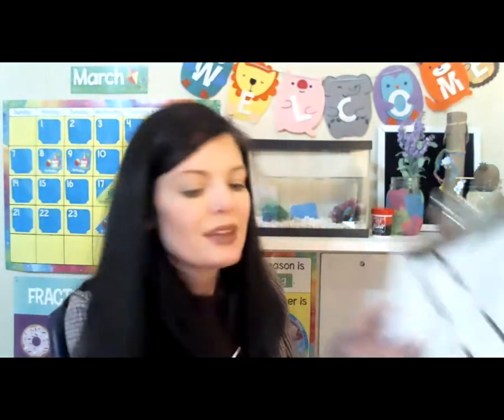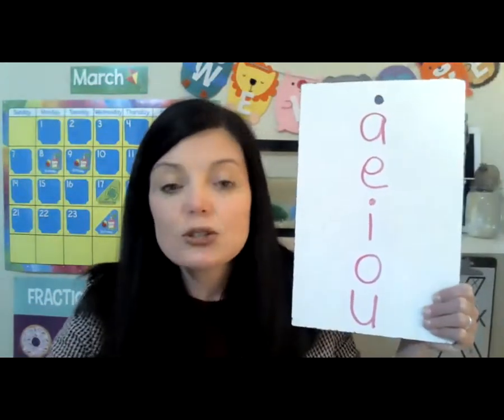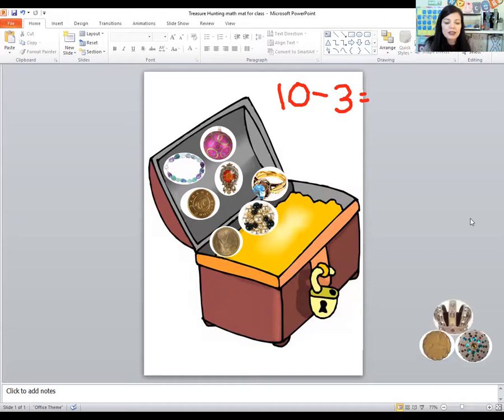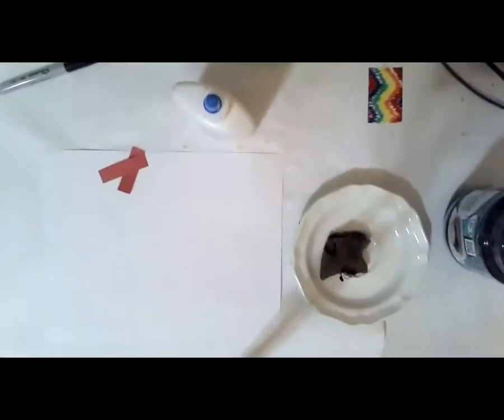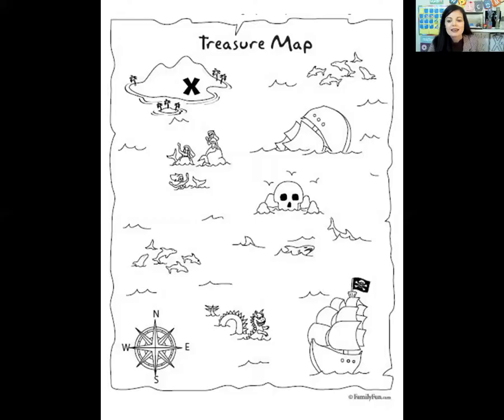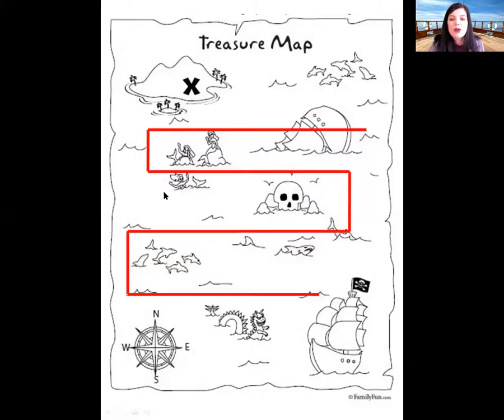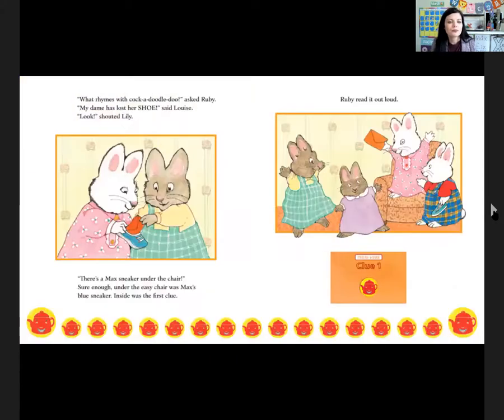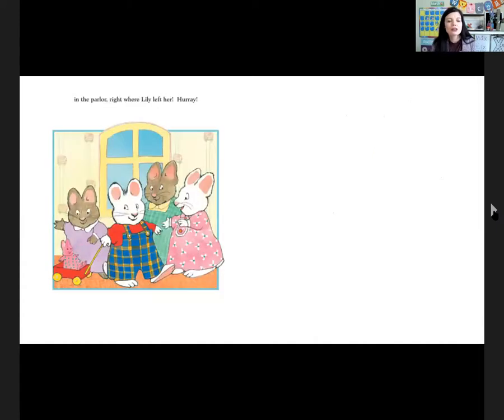LOTD - X marks the spot (treasure hunt)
The book read is Max and Ruby's Treasure Hunt by Rosemary Wells.  (I purchased the eBook to enhance our lesson.